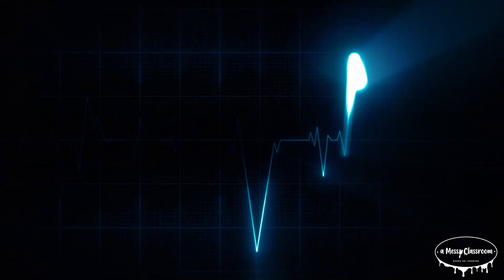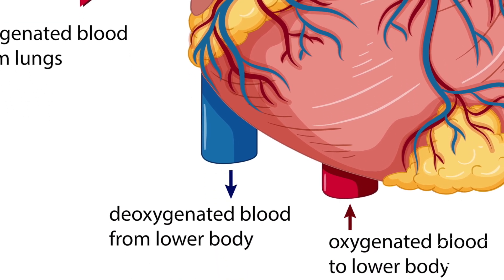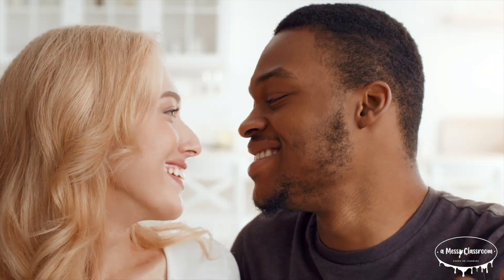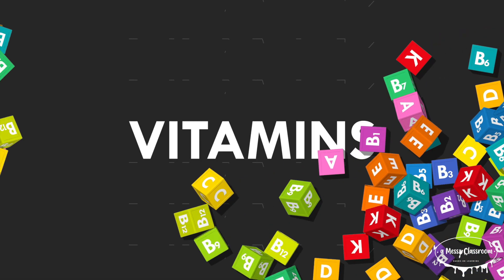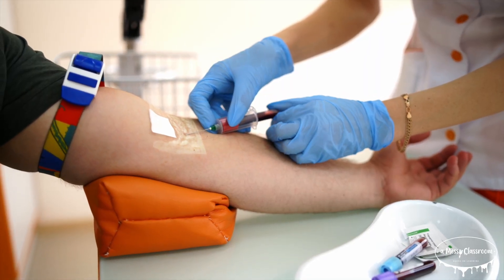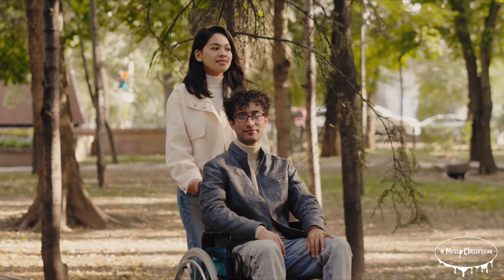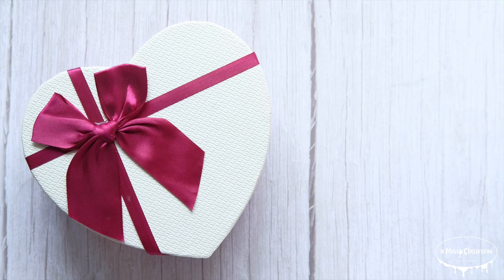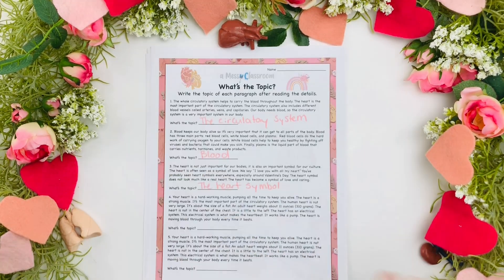The Incredible Human Heart: How It Works, Fun Facts & Why It’s So Amazing Educational Anatomy Video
Discover the amazing human heart in this in-depth educational video! Learn about its structure, how it pumps blood, and its role in the circulatory system. Explore fun facts and understand why the heart is one of the most important organs in your body. Perfect for students, teachers, homeschooling parents, and curious minds! Watch now to understand how your heart keeps you alive and healthy.

Video Chapters:
00:00 Introduction to the heart
00:35 What is the Heart
00:54 The Cardiac Muscle
1:05 How often does your heart beat?
1:12 The Four Chambered Heart
2:03 Valves in the Heart
2:32 How does the heart pump?
3:12 The Circulatory System
3:37 Blood Vessels
3:50 Why is the heart important
4:16 The Heart, blood, and nutrients
4:39 Capillaries
5:03 How to keep your heart healthy
6:02 Different kinds of hearts
7:14 The heart as a symbol of love
7:52 How did the heart symbol get its shape
8:34 Fun Facts
9:33 Concluding thoughts about the heart

Parents and teachers, are looking for an educational resource to make teaching about the human heart engaging and simple to plan? Look no further! Click HERE for more educational resources:

And as always, get messy and make lots of mistakes today.